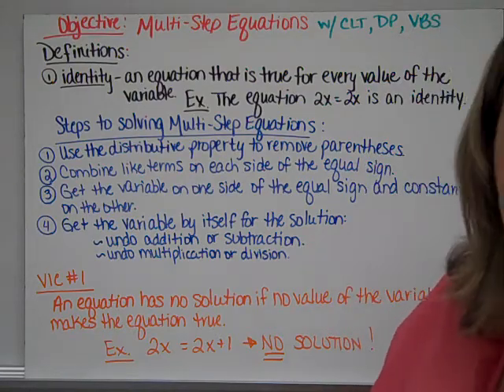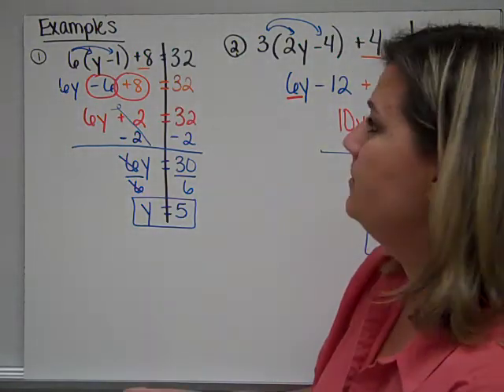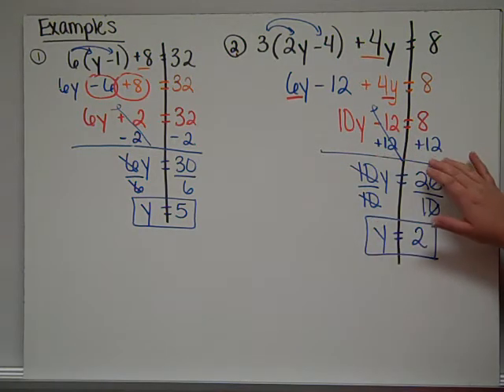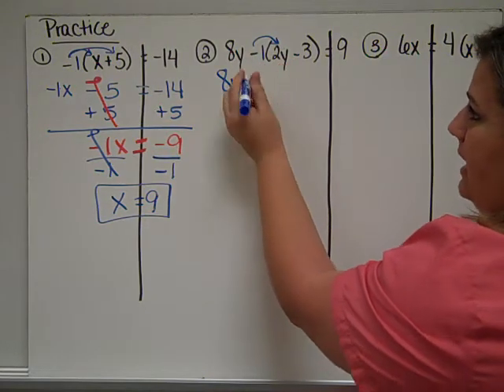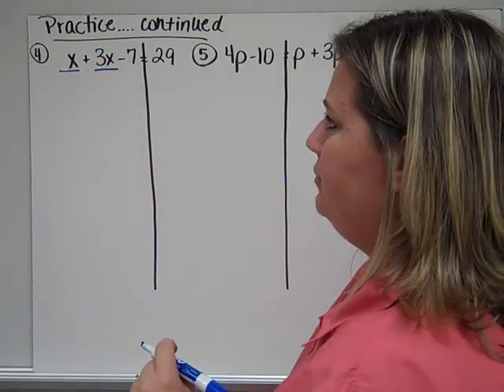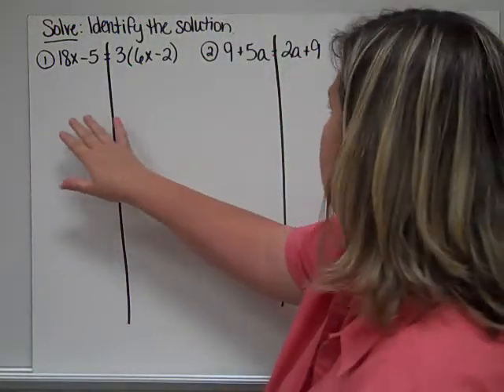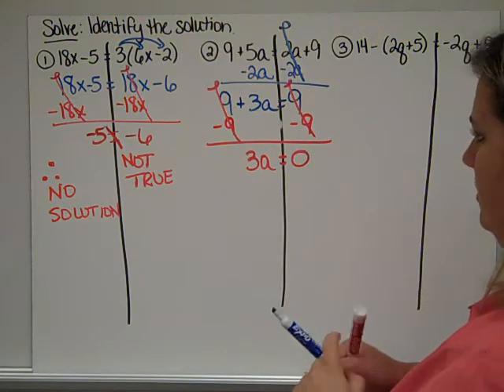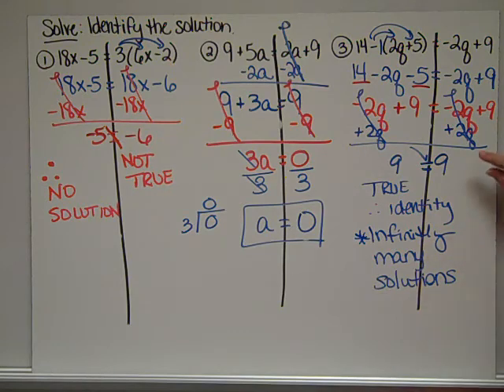Multi Step Equations